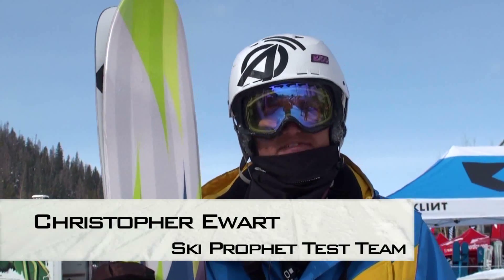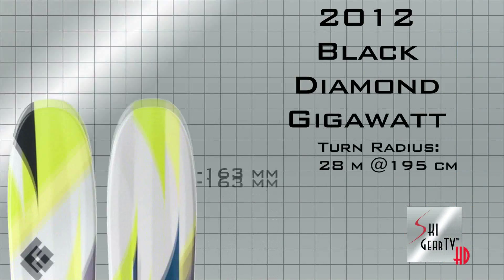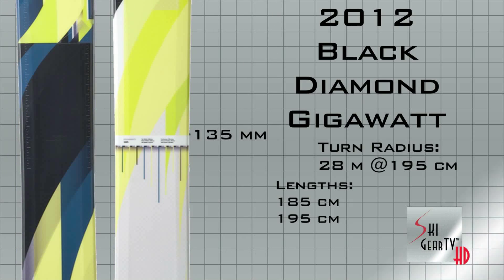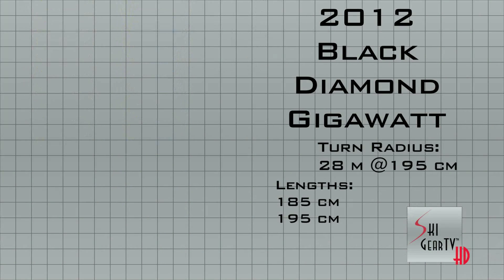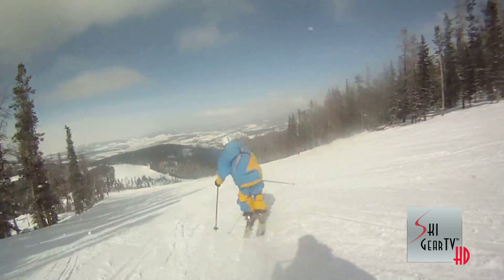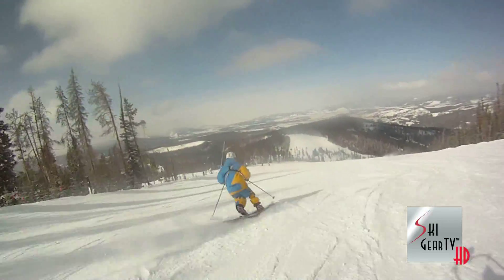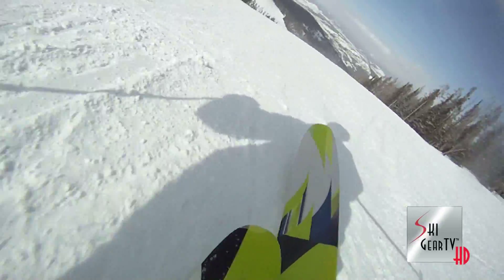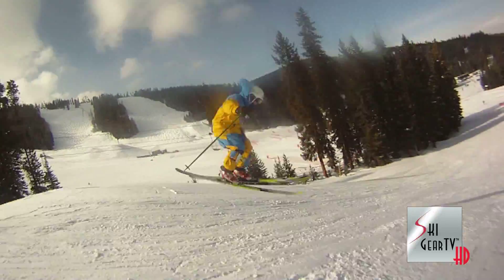SkiGearTV Ski Test of the 2012 Black Diamond "Gigawatt" by Christopher Ewart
Christopher Ewart from the Ski Prophet's Test Team test rides the 2012 Black Diamond "Gigawatt" with a tele set-up for this installment of the SkiGearTV Buyer's Guide.